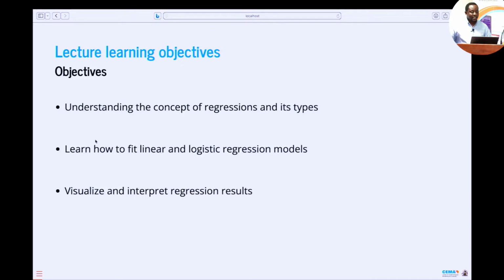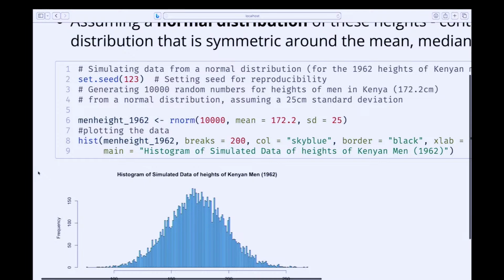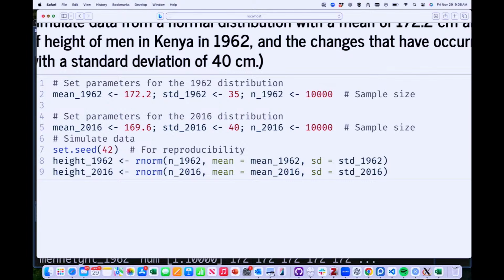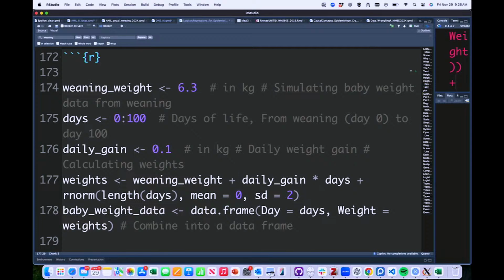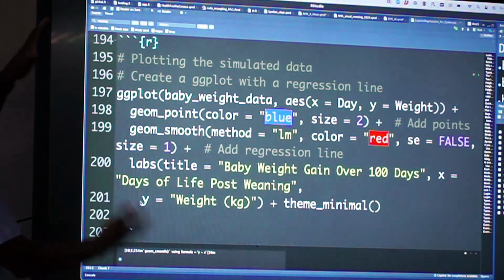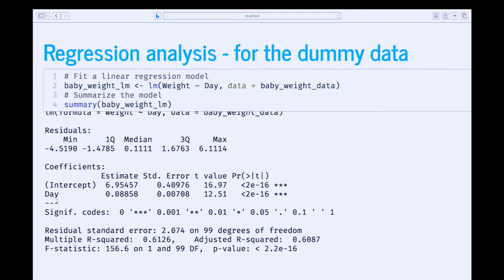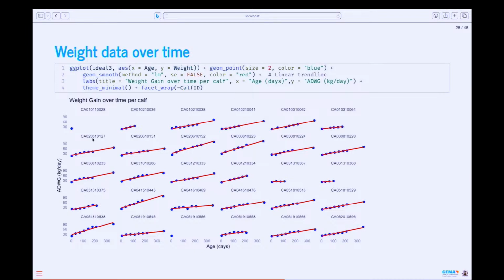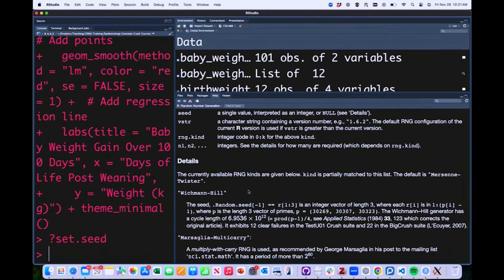Lecture Module7-Introduction to correlation and regression analysis in epidemiology by Thumbi Mwangi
Day 5 - 29/11/2024: Introduction to correlation and regression analysis in epidemiologyObjective: understanding correlation and regression analysis in epidemiologic research